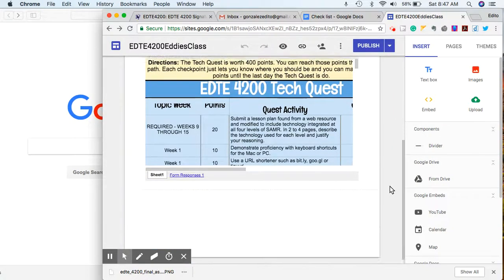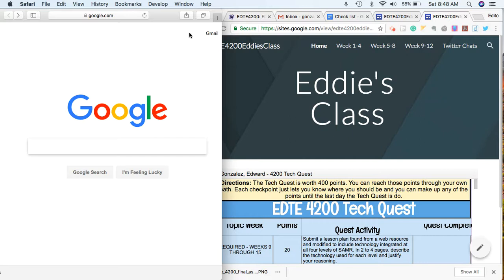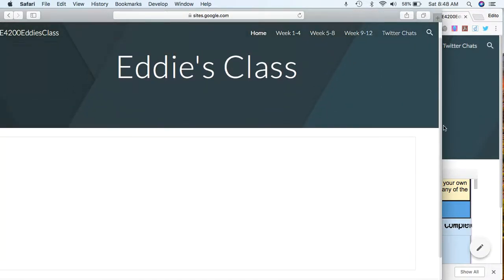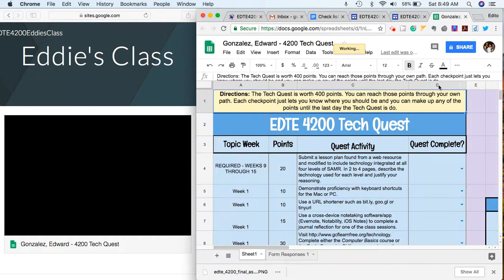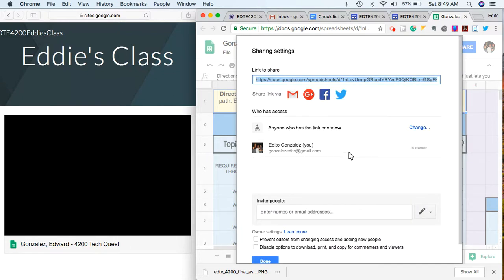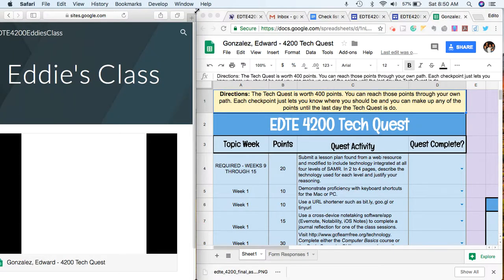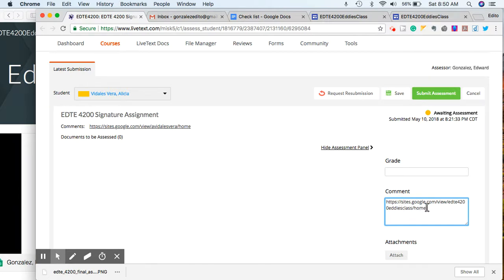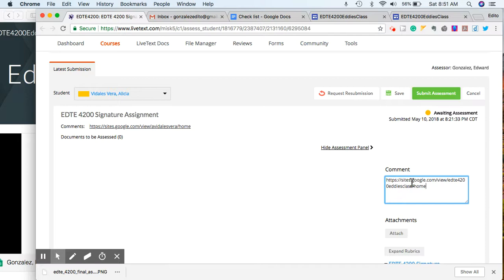Checking Your Final TechQuest and Submitting Your TechQuest to Livetext